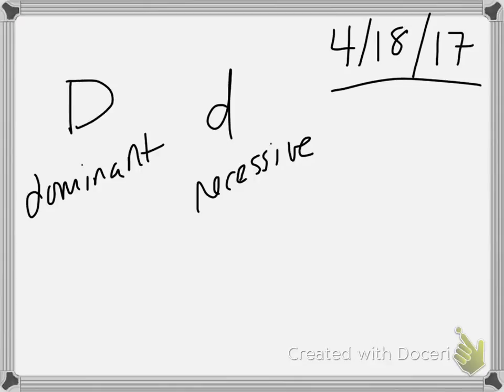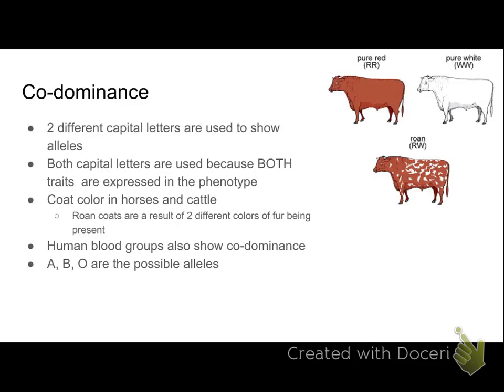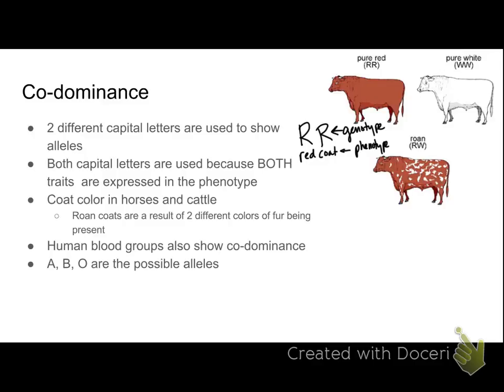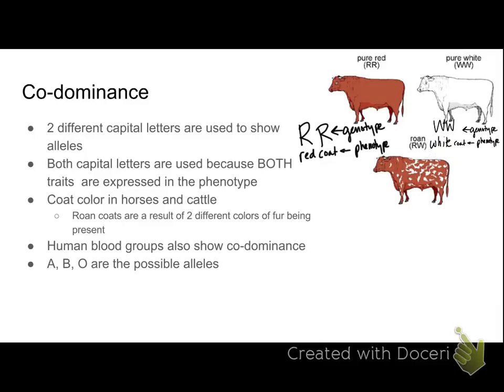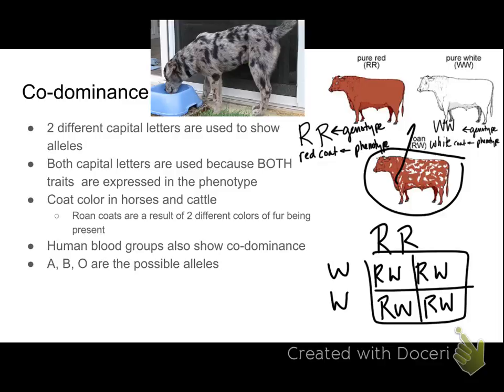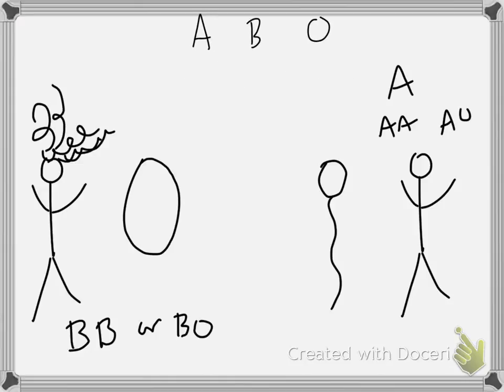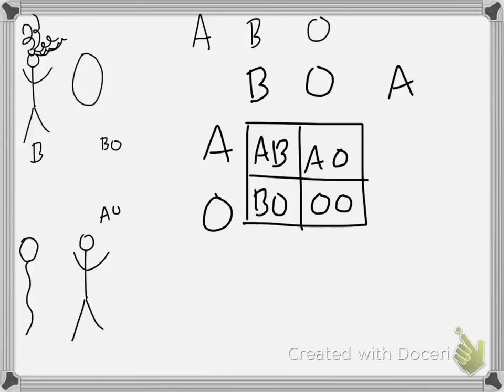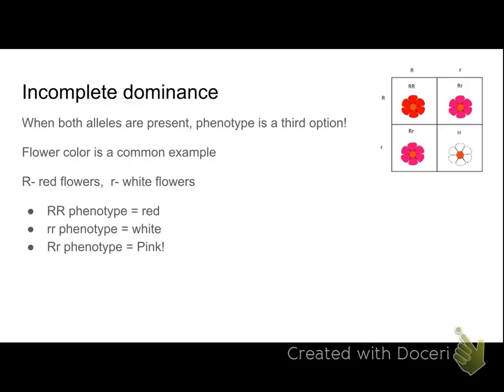bio 4-18 co and incomplete dominance